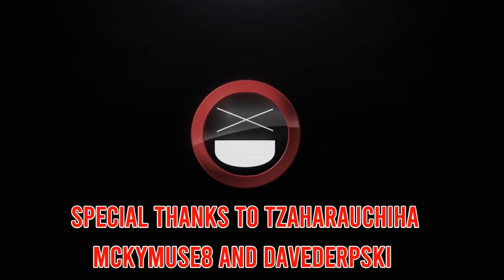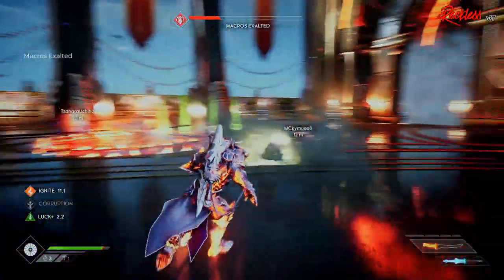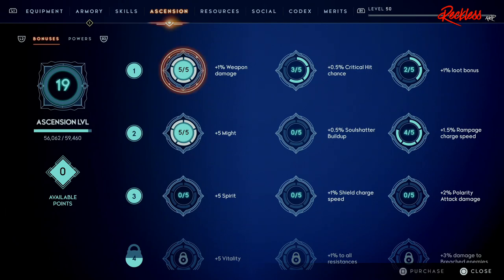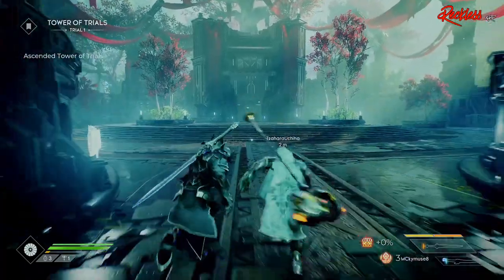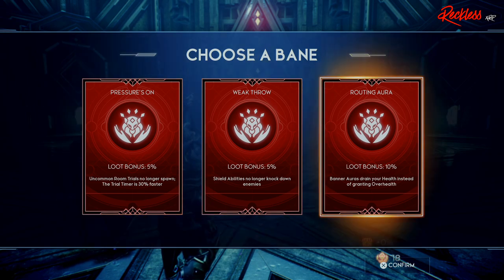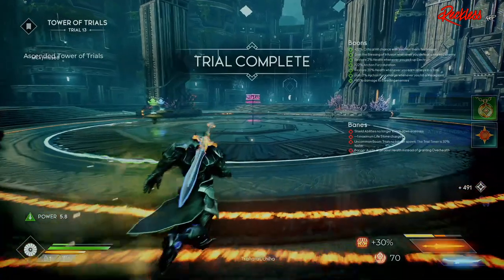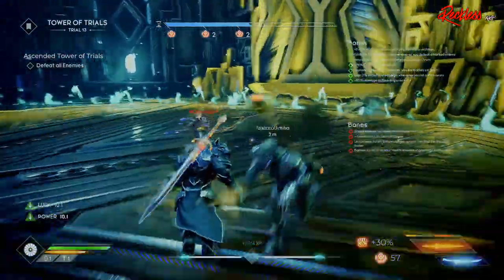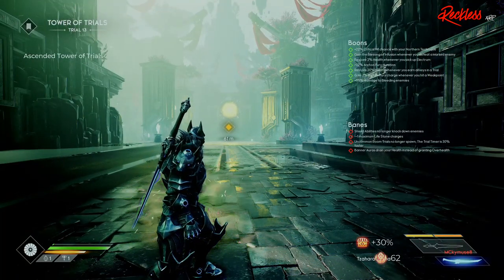GODFALL | EVERYTHING NEW Inside The Primal Update! (Update 2.4.44)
🎬 Today I will be going over everything new inside the Primal Update for Godfall.